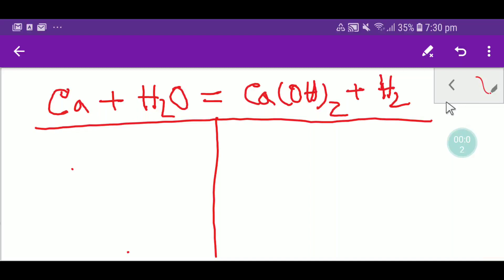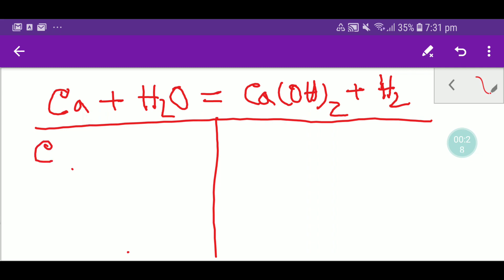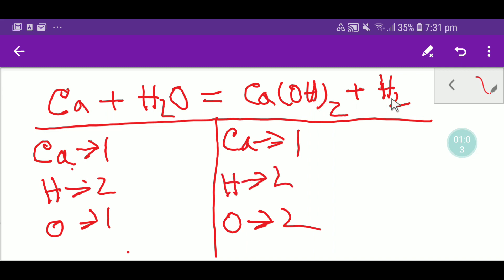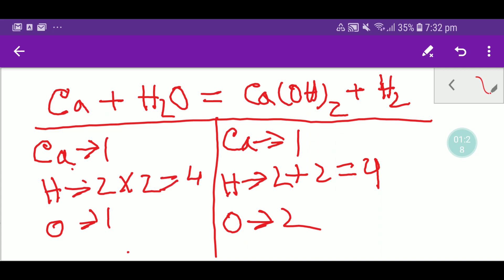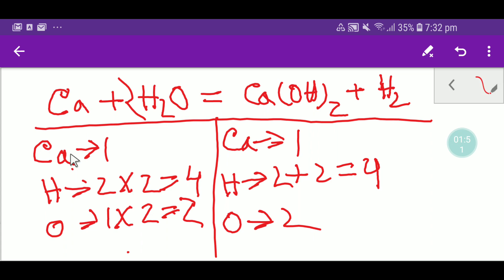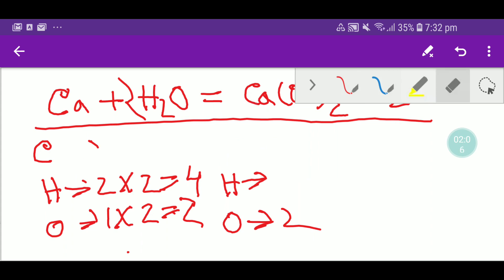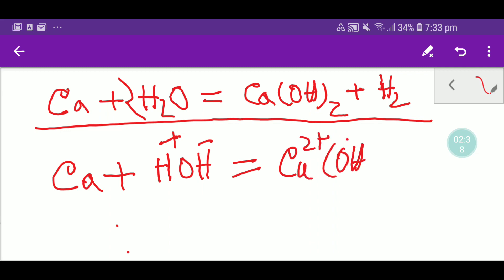Ca+H2O=Ca(OH)2+H2 Balanced Equation||Calcium+Water=Calcium hydroxide+Hydrogen Balanced Equation